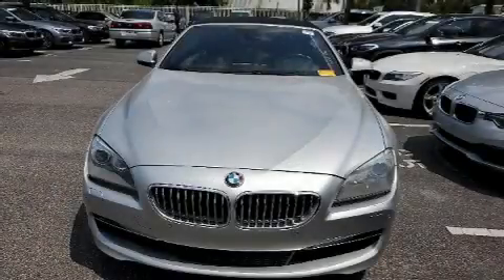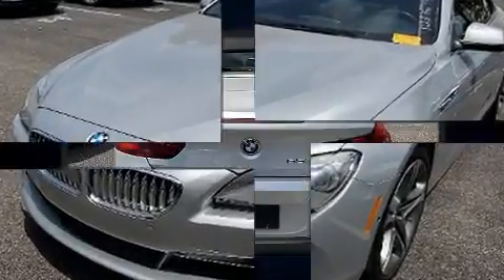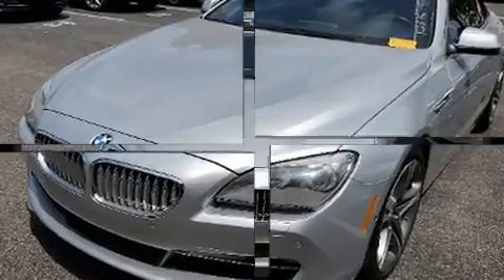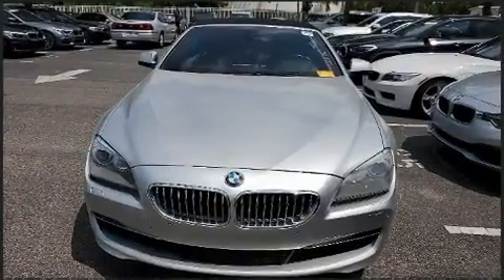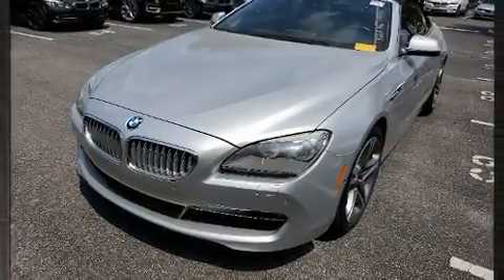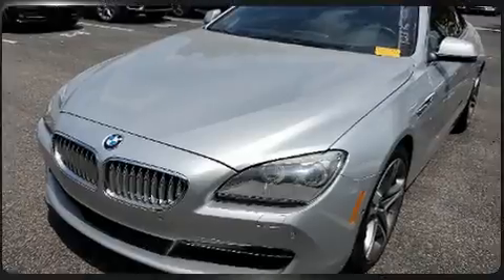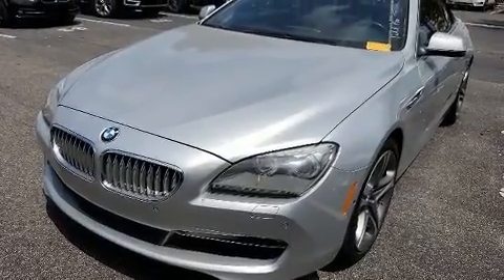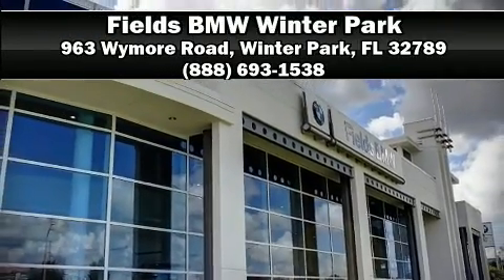2012 BMW 6 Series 650i in Winter Park, FL 32789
Get excited about the 2012 BMW 650i. With fewer than 50,000 miles on the odometer, this vehicle glistens in the crowded convertible segment! BMW made sure to keep road-handling and sportiness at the top of it's priority list. Under the hood you'll find an 8 cylinder engine with more than 400 horsepower, and for added security, dynamic Stability Control supplements the drivetrain. Turbocharger technology provides forced air induction, enhancing performance while preserving fuel economy. BMW prioritized handling and performance with features such as: an outside temperature display, automatic dimming door mirrors, tilt steering wheel, power door mirrors, a power convertible roof, remote keyless entry, and power windows. With high intensity discharge headlights illuminating your path, you'll always appreciate maximum visibility. BMW ensures the safety and security of its passengers with equipment such as: dual front impact airbags with occupant sensing airbag, knee airbags, integrated roll-over protection, traction control, anti-whiplash front head restraints, a security system, an emergency communication system, and 4 wheel disc brakes with ABS. Brake assist technology provides extra pressure when applying the brakes. A Carfax history report provides you peace of mind by detailing information related to past owners and service records. We'd also be happy to help you arrange financing for your vehicle. Come on in and take a test drive!